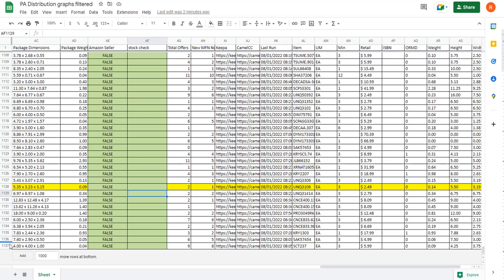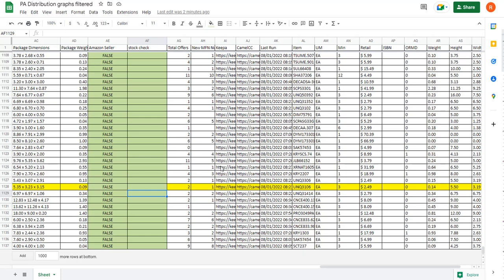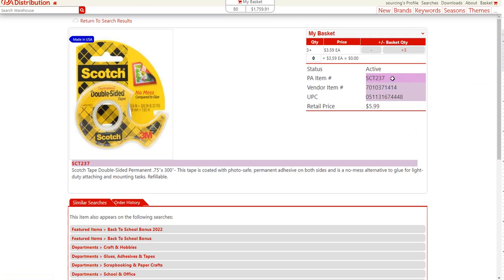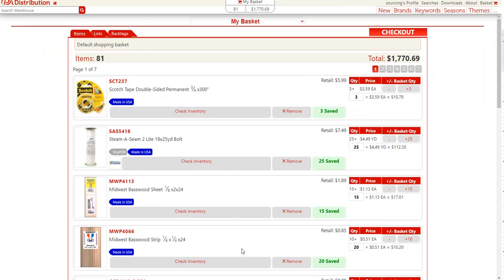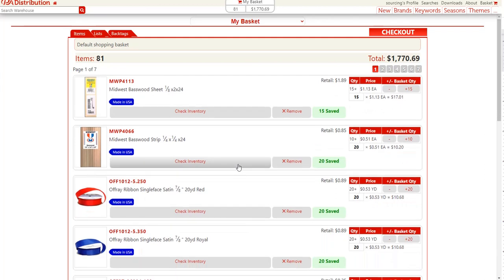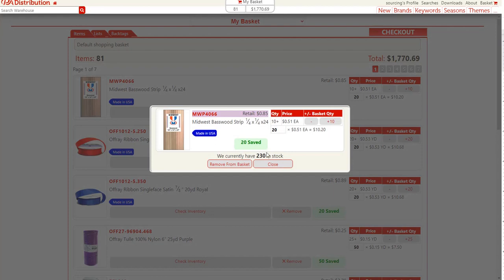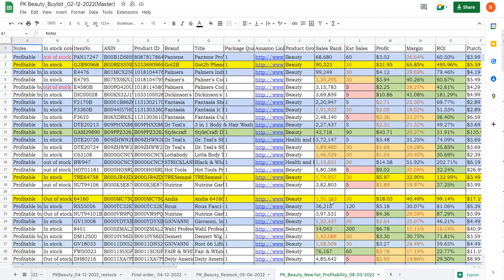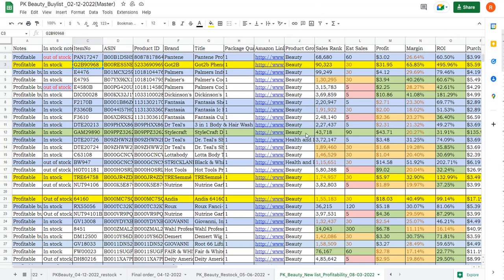AMZ Analyzer - How to eliminate out-of-stock items???